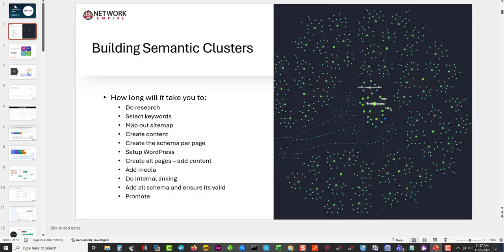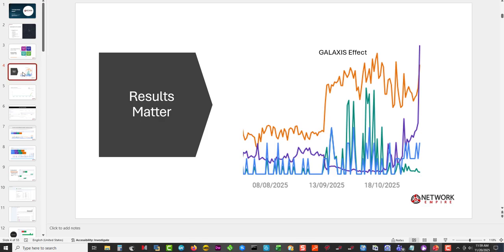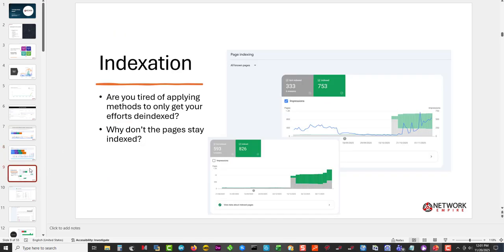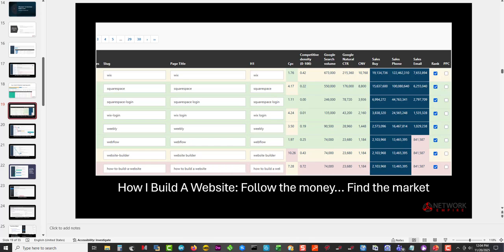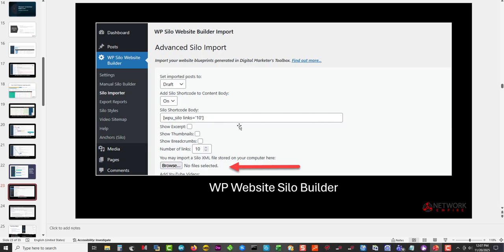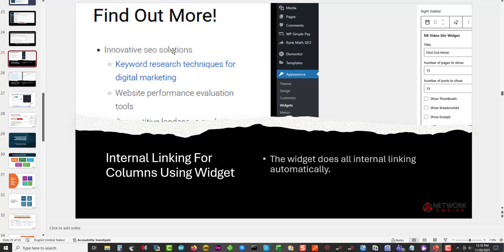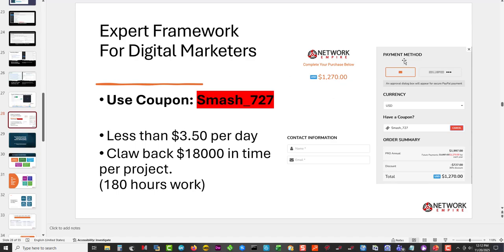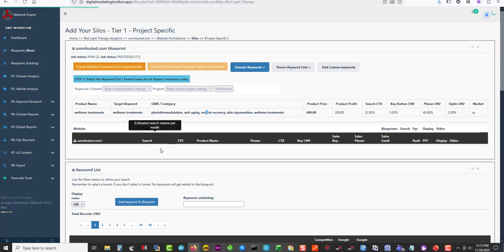Website Framework Outperformed Everything — Here’s the Proof.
Most digital marketers rely on content volume, backlinks, or paid traffic…
but the real breakthrough happens when Google actually understands your site.

In this breakdown, we walk through the data behind a GALAXIS Blueprint case study that produced exceptional results in less than 40 days — without any backlink campaigns.

If you build websites, do SEO, run ads, or care about predictable growth — you need to see this.